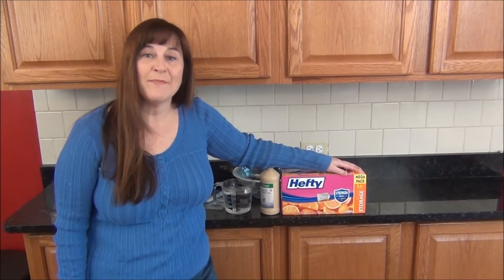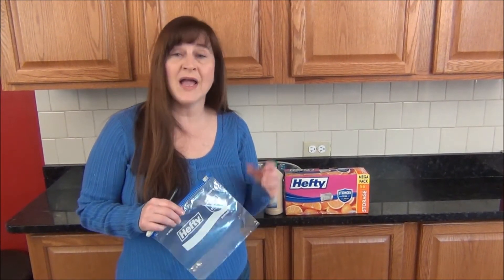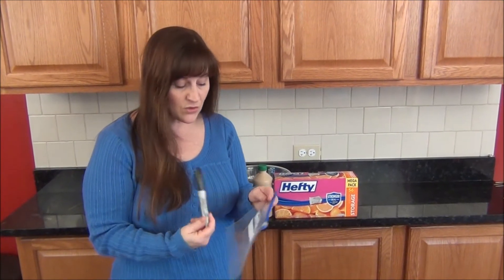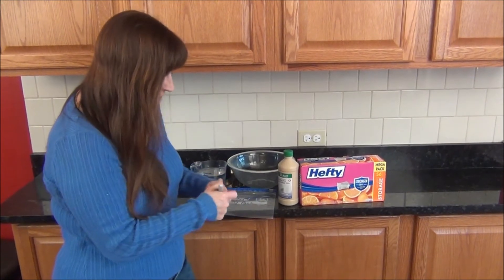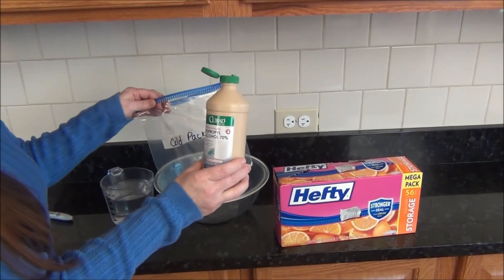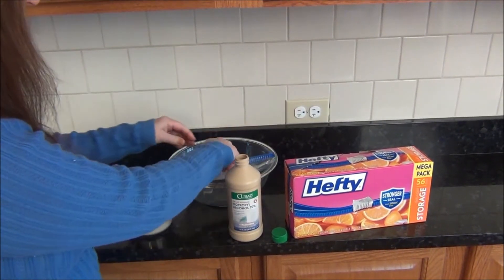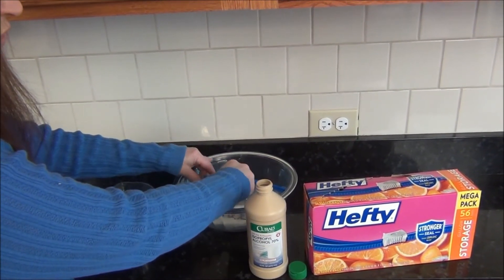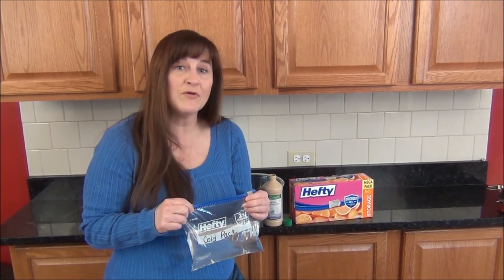How To Make A Homemade Ice Pack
Make Your Own Ice Pack